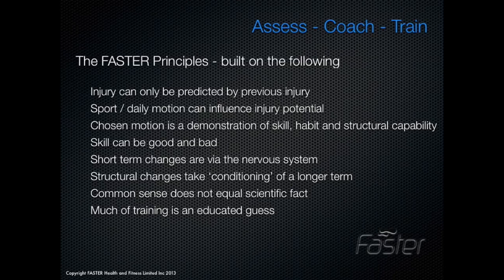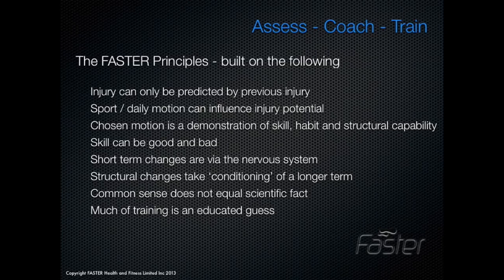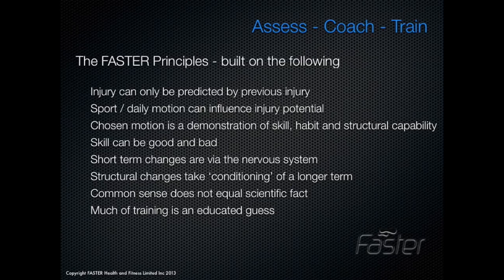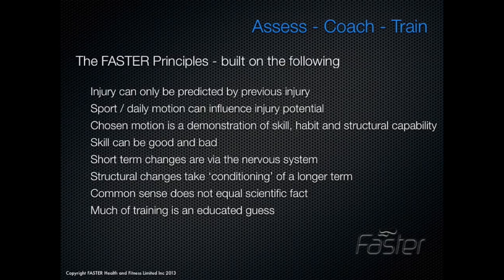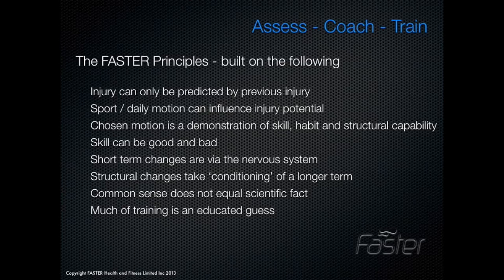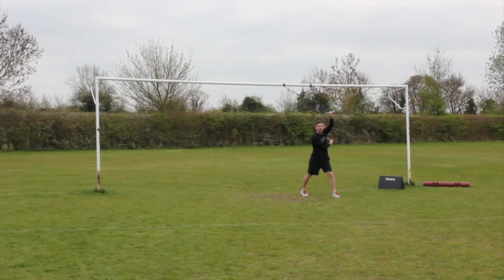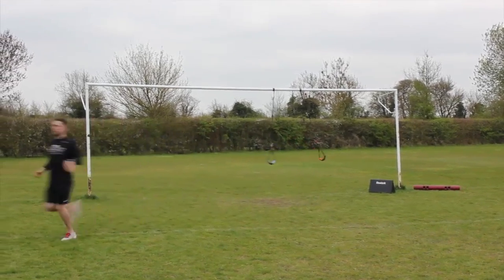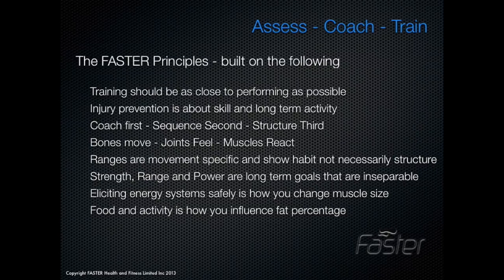Assess coach train Module 1